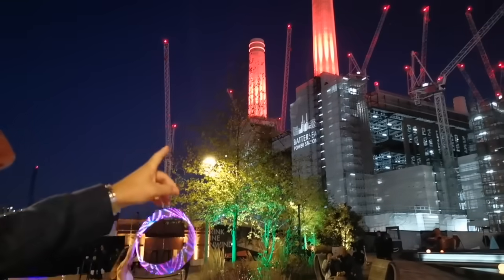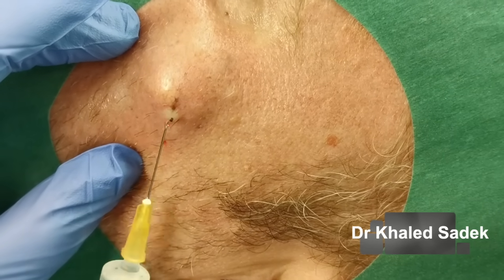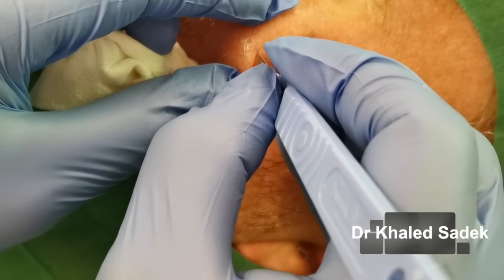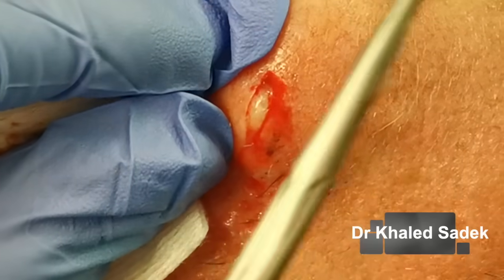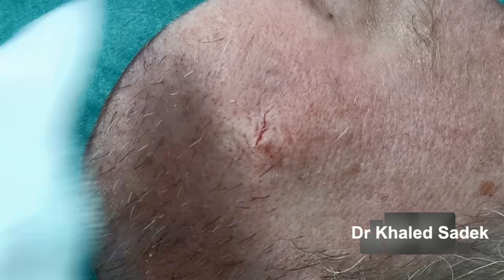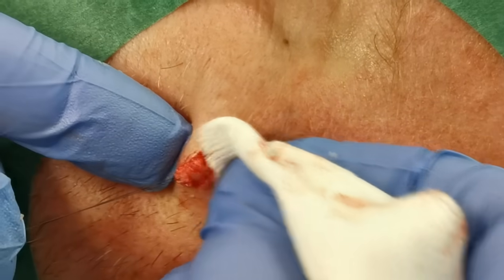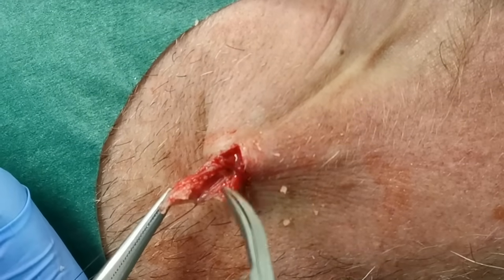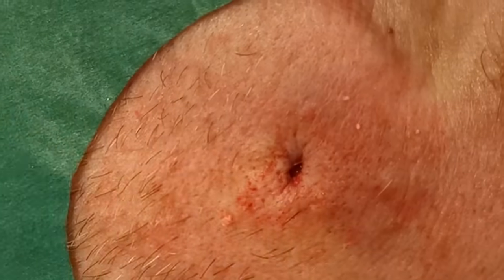massive face cyst. LipomaCyst.com Dr Khaled Sadek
Dr Khaled Sadek removes  a deep cyst on the face. These are common and are known commonly on the face and back. They are removed from our cyst removal clinic in London.

An epidermoid cyst is a non-cancerous growth commonly found on the skin of the face or neck, but can occur anywhere on the body. Just as its name suggests, these cysts occur as a result of epidermal cells, cells from the top layer of your skin a.k.a the epidermis, overgrow in a confined space. The buildup of these cells under the skin results in a “cheesy” consistency and often a pungent odor! Epidermoid cysts are typically harmless and have no symptoms, but people often seek removal due to the appearance of the bump or because the cyst has become inflamed or ruptured. If you have a ruptured cyst you may notice, sudden redness, pain, swelling, and heat around the area, all of which can lead to an abscess forming. Surgically removing the cyst can cure the area, but the entire cyst sac and all of its contents need to be removed to ensure the cyst won’t grow back!

NEW HEALTH CHANNEL
Dr Khaled Sadek : Uncut